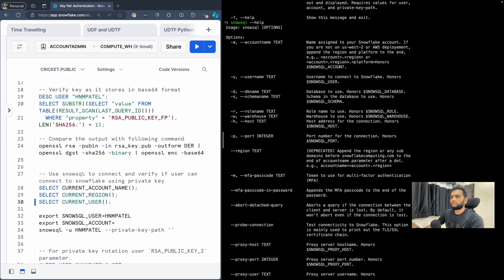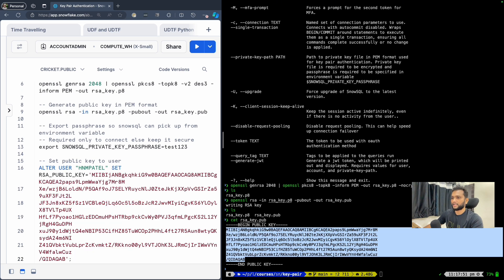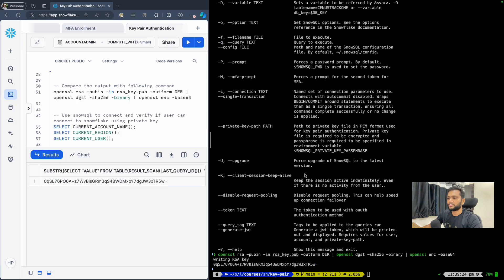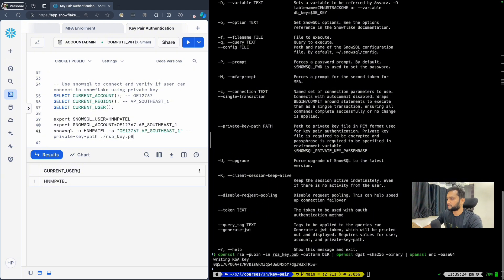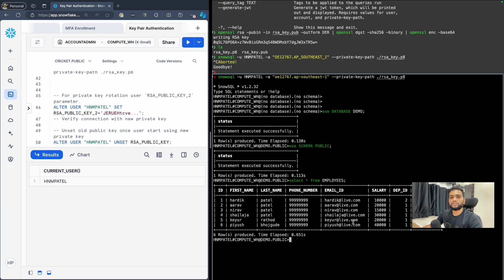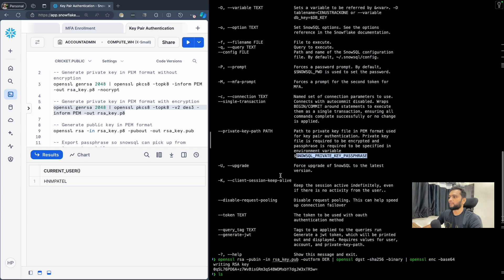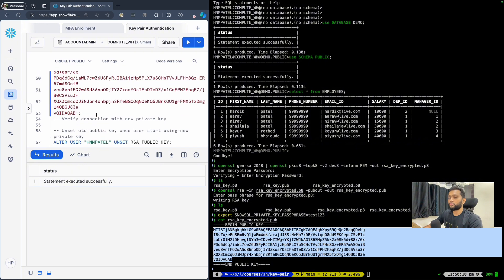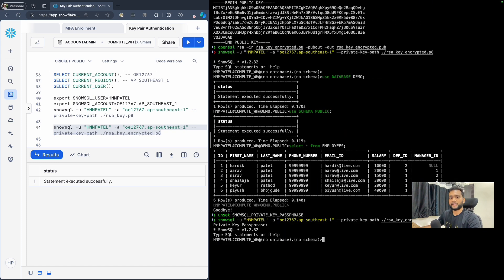The Ultimate Guide to Key-Pair Authentication in Snowflake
Discover the power of key-pair authentication in Snowflake, a powerful database management system. Learn how to create and use key pairs for
authentication, and how they differ from other forms of authentication in Snowflake. Get started with this comprehensive tutorial video today!

Drop your questions or feedback in the comments below and let us know what other topics you would like us to explore.

Important Books to read:-
- "Cybersecurity For Dummies" by Joseph Steinberg
- Snowflake: The Definitive Guide - Architecting, Designing, and Deploying on the Snowflake Data Cloud
- Snowflake Cookbook: Techniques for building modern cloud data warehousing solutions

Physical 2FA product:-
- Yubico YubiKey for Hardware-Based 2FA